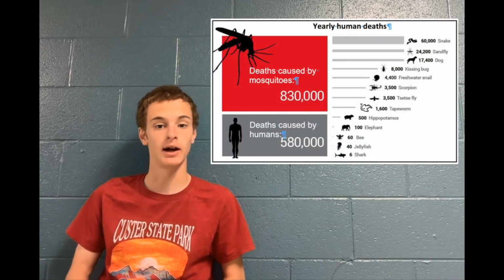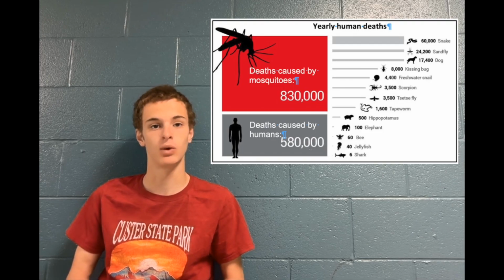Sterile Mosquitoes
For school, a project on GMOs.